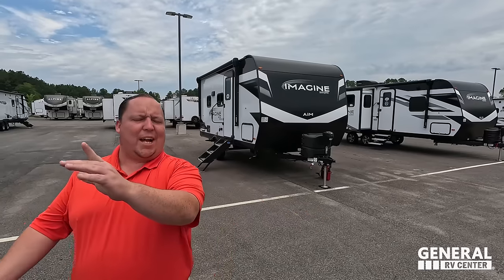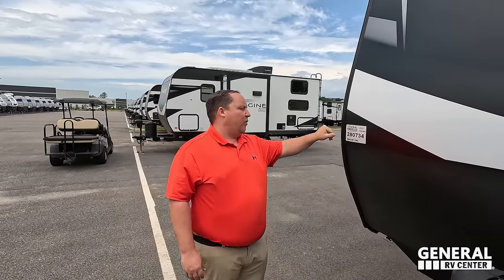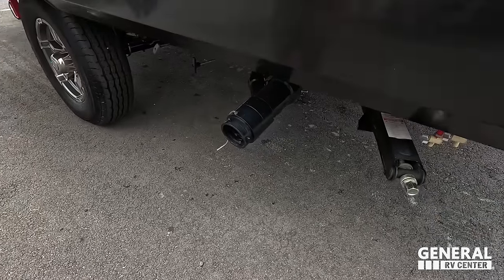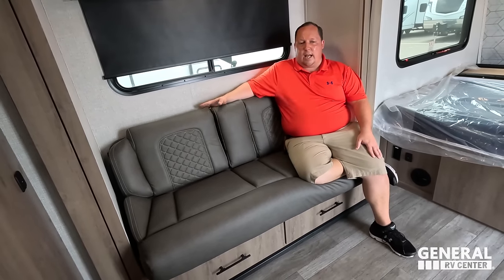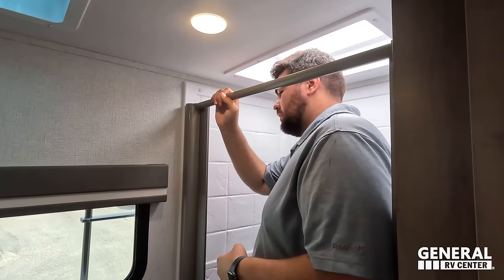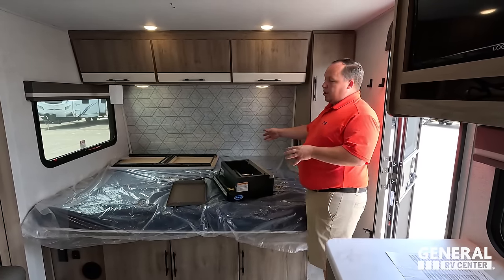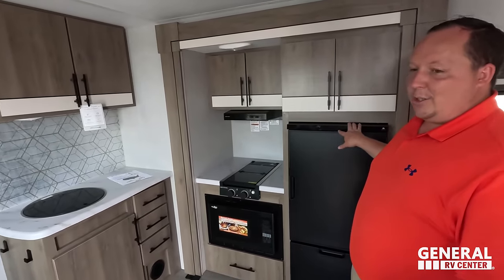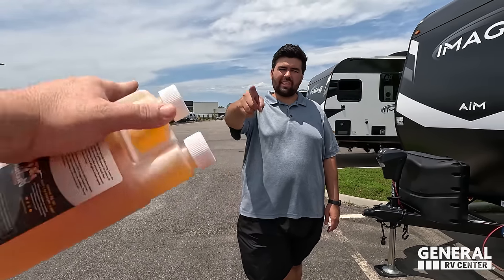Grand Designs SMALLEST and LIGHTEST Trailer EVER MADE!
2023 Grand Design Imagine AIM 16ML

Hey everyone welcome back to another video! Today I am SUPER Excited! We are taking a look at this AMAZING TINY Travel Trailer from Grand Design! This is the AIM 16ml! This is their smallest and lightest couples trailer on the market today! I know if your looking for something small and easy to tow then you will LOVE this!